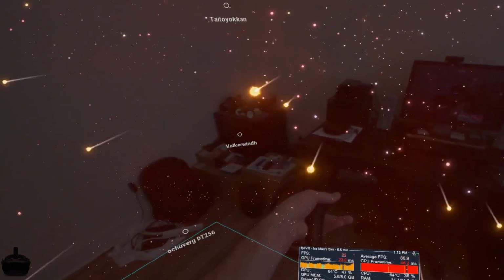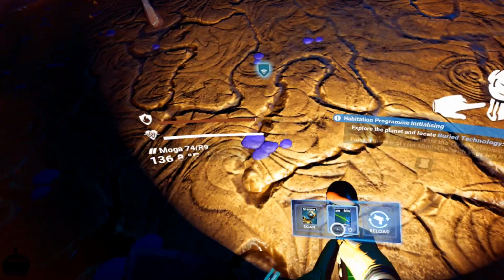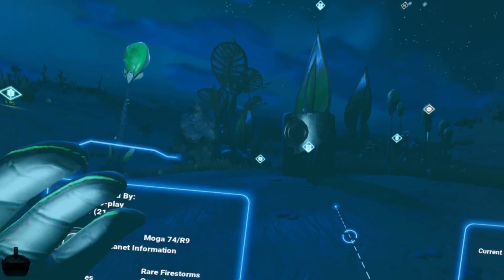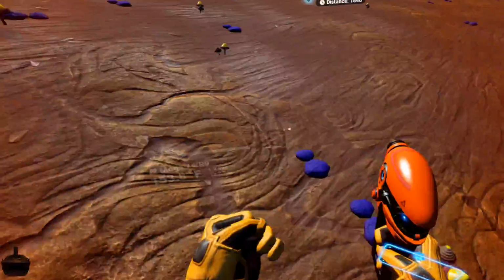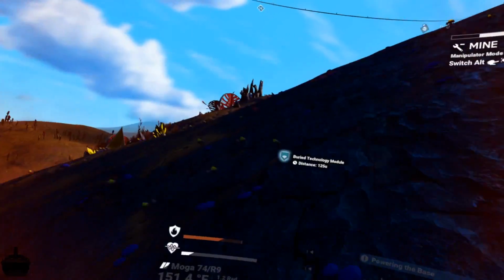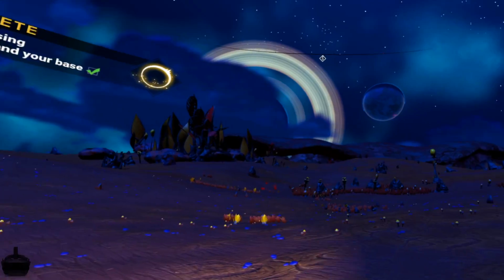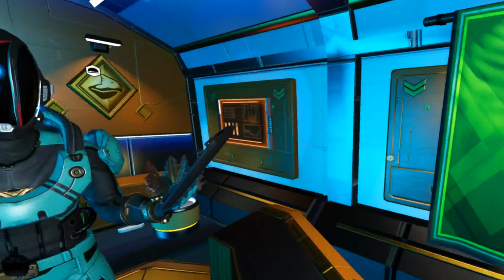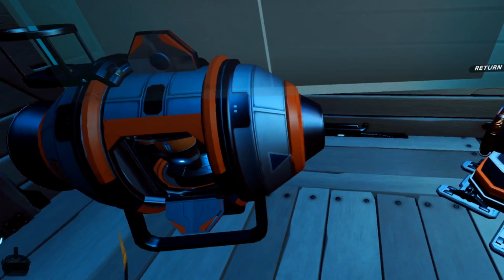No Mans Sky VR - part 2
I made the video more stable by lowering it to 30fps.